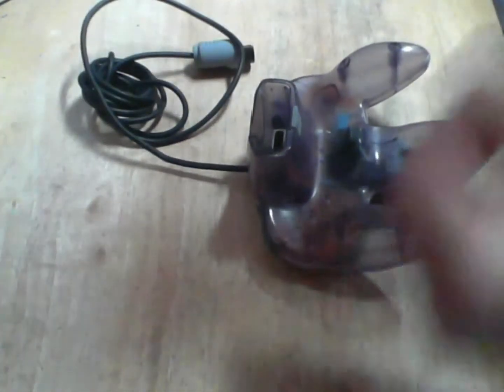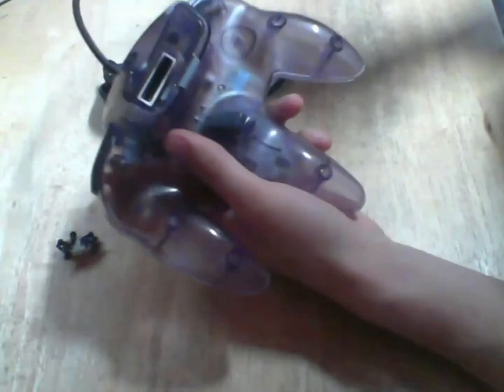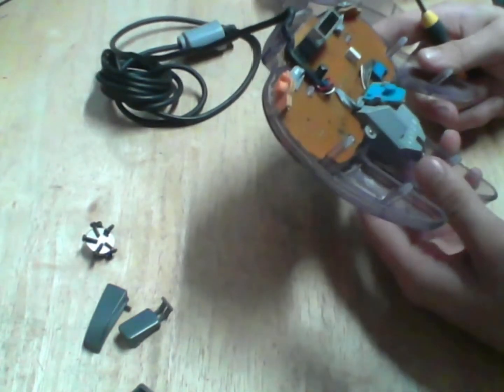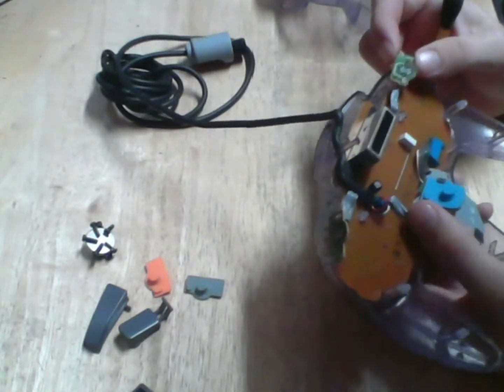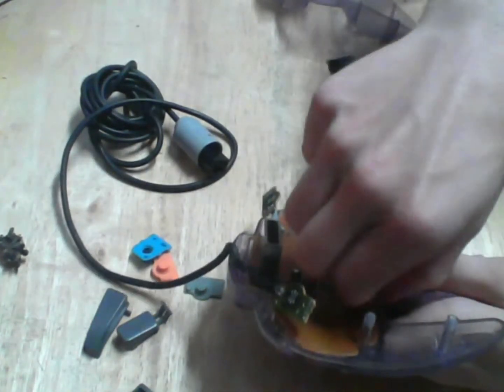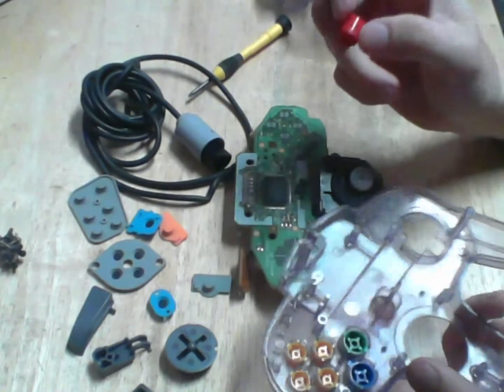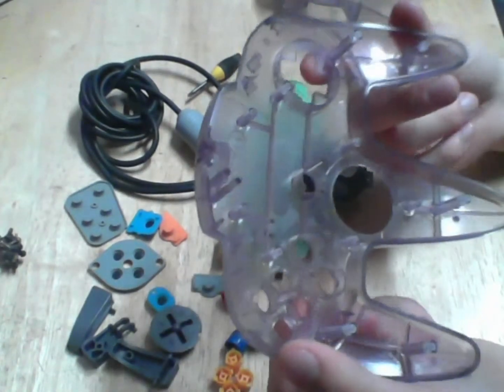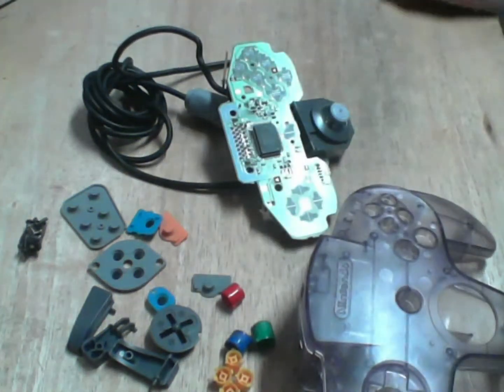The Corvex64: Taking Apart the N64 Tri Wing Controller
Right off the bat, NO COMMISSIONS FOR PORTABLES! Requests will not be responded to! See below for more details...

These videos do not necessarily show the order in which things need to be done. The playlist order does however provide a good step-by-step way of doing it, as well as shows about how much time is wrapped up in doing it, since each video is comprehensive. WARNING: Do not use this as your only reference if you plan on making a portable! I can't guarantee all my steps are done correct since this is my first one.

Of these, bacman's is the best, in my opinion. It has loads of info and pictures, as well as other videos for extra help.

***note the step-by-step link***